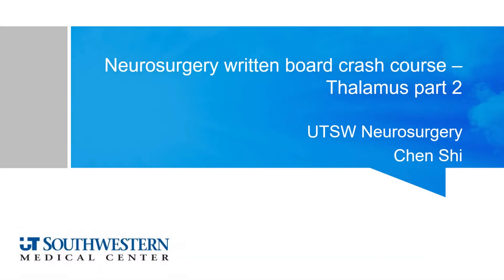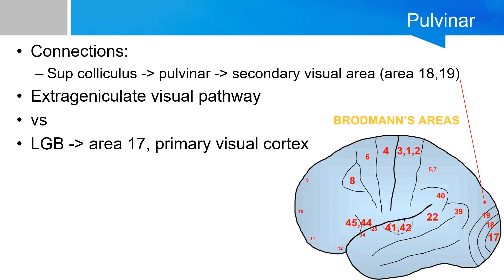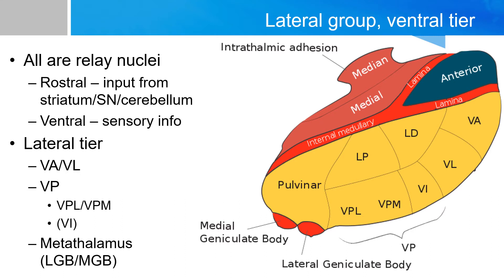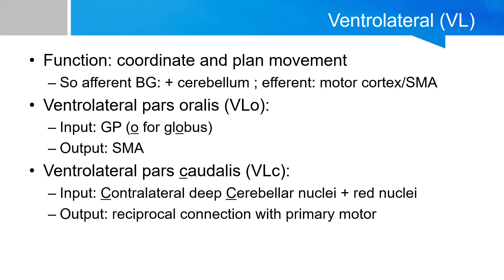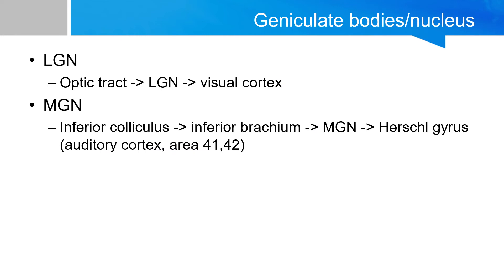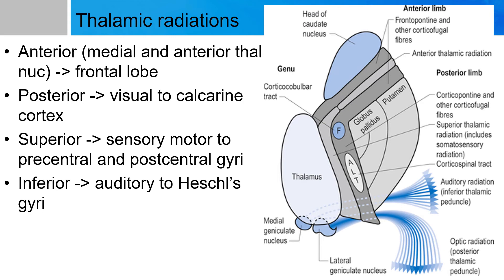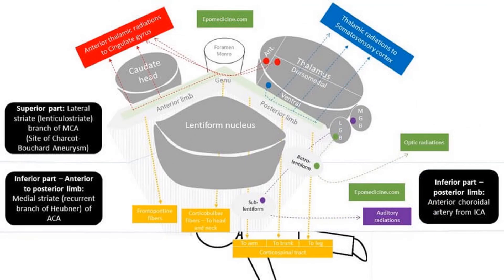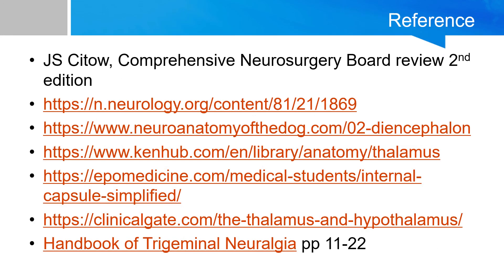Neurosurgery written board crash course - thalamus part 2/2